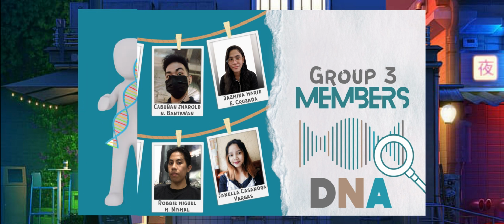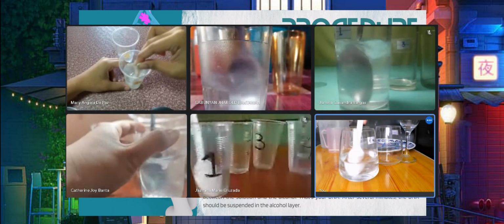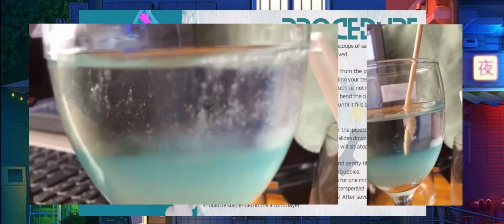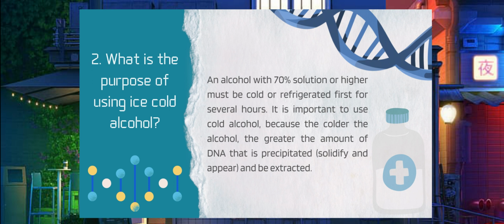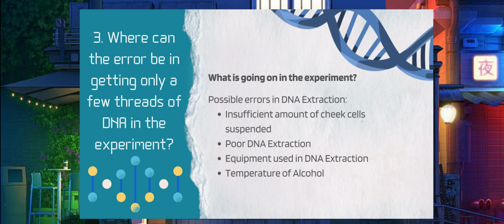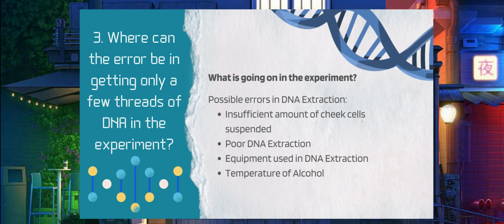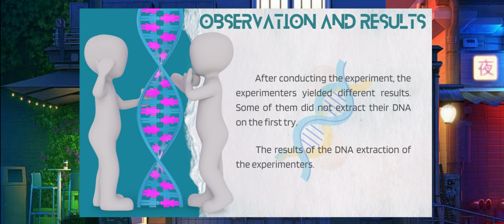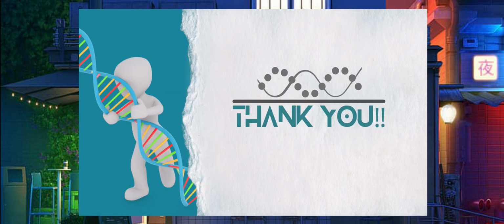BIOCHEM EXPERIMENT VIDEO PRESENTATION